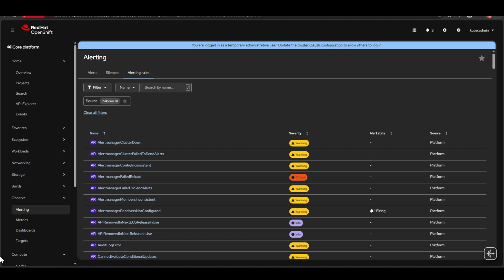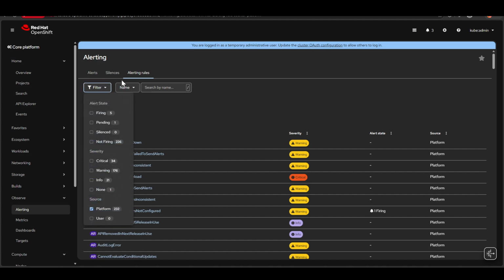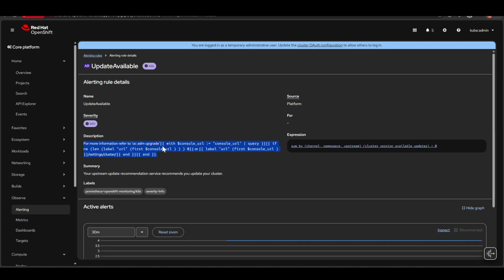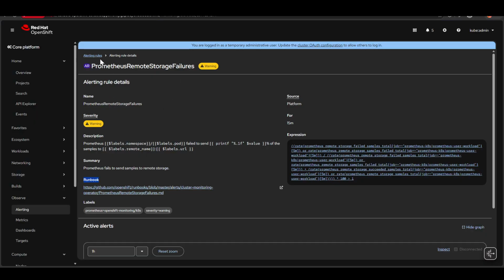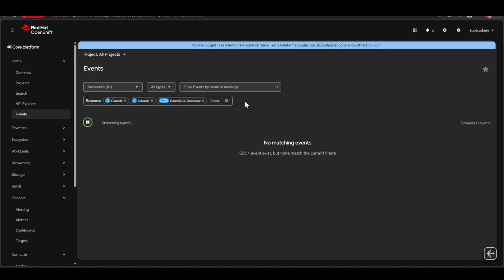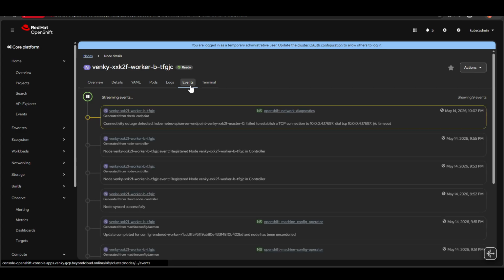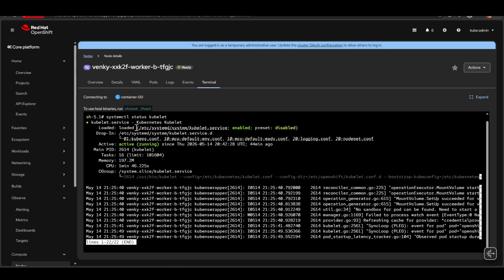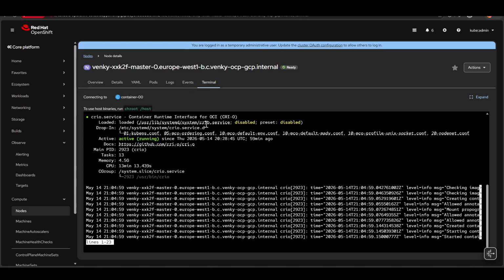Openshift Course - Alerts & Events